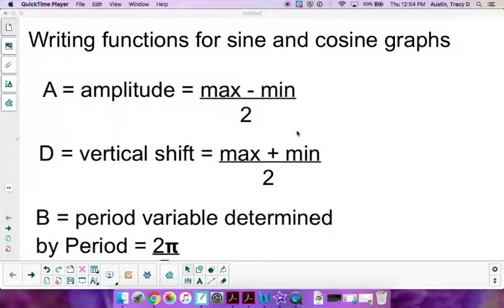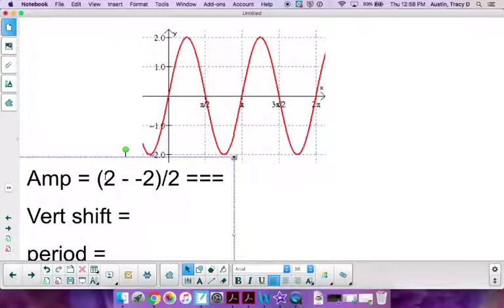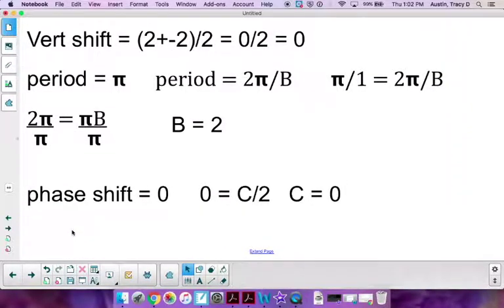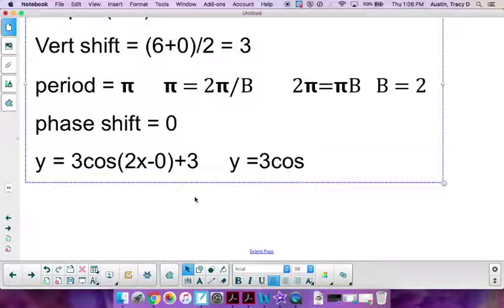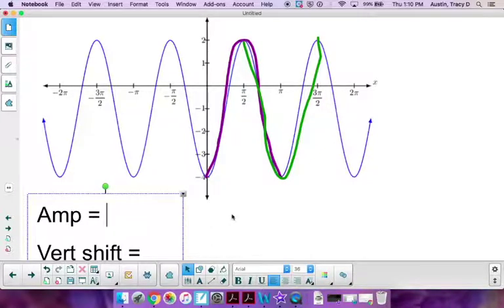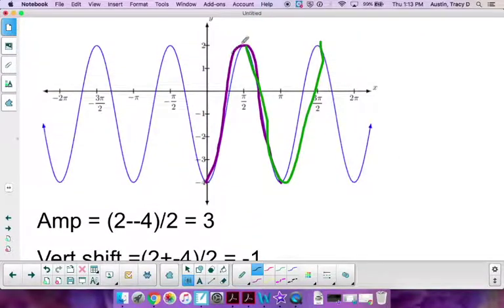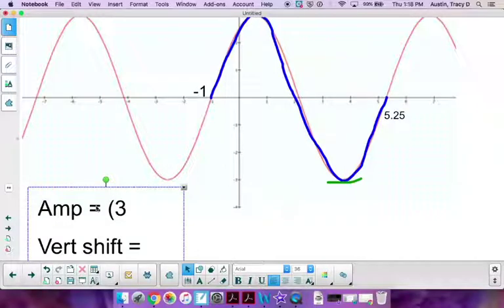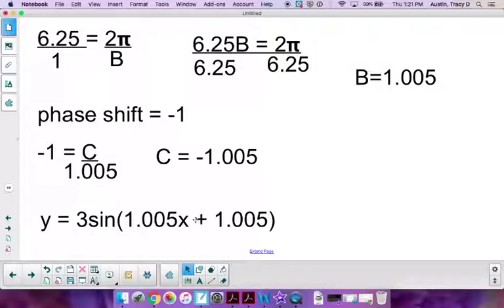Precal Unit 1 Lesson 9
writing functions with amplitude, vertical shift and period changes